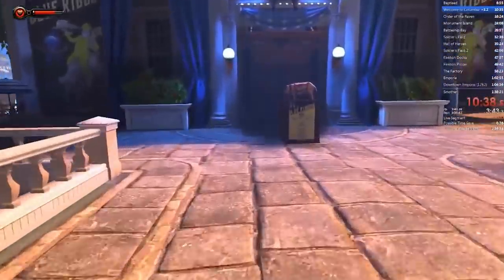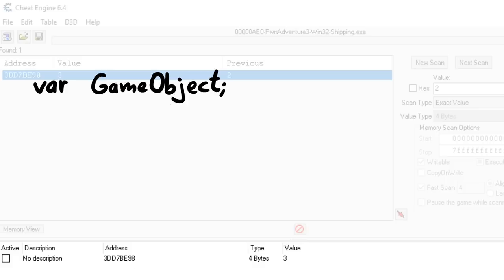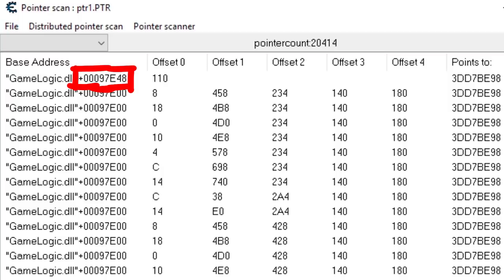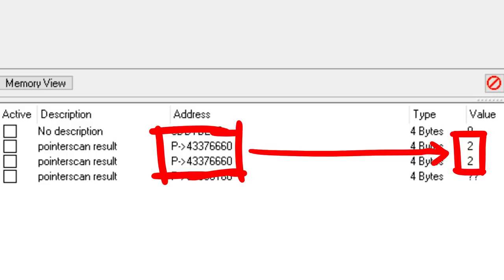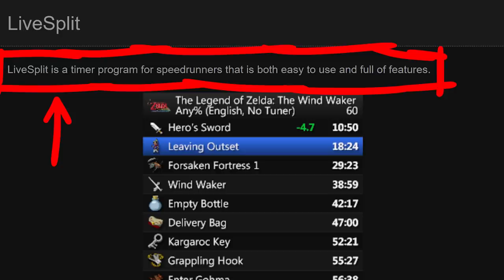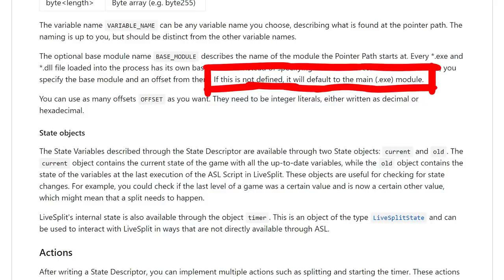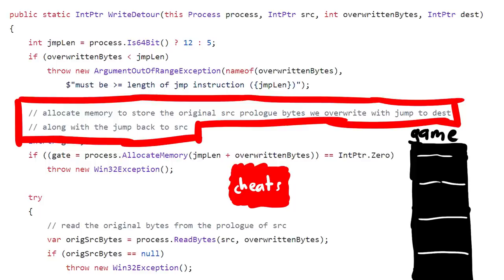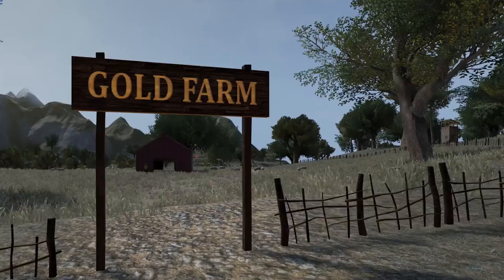How Speedrunners Use Game Hacking Tools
We continue our journey in Windows Game hacking with Pwn Adventure 3, by looking at Pointer Scans from Cheat Engine. And surprisingly the same techniques are being used by speedrunners to implement automatic time splitters.

-=[ ❤️ Support ]=-

-=[ 🐕 Social ]=-

-=[ 📄 P.S. ]=-